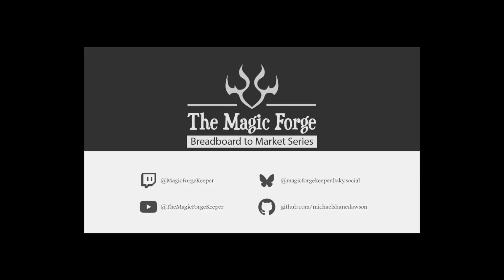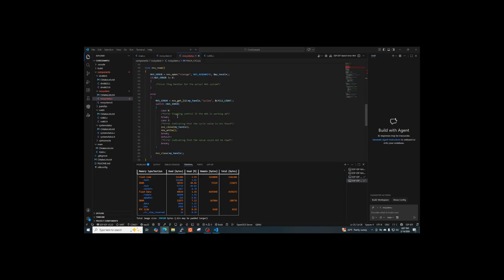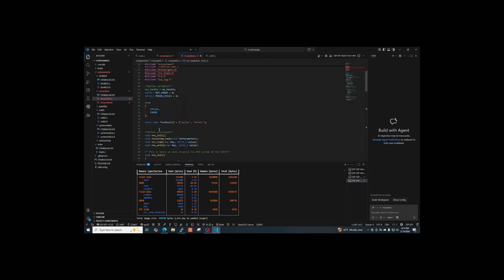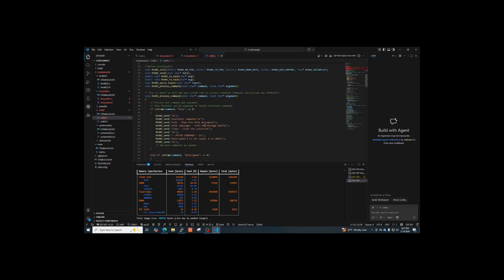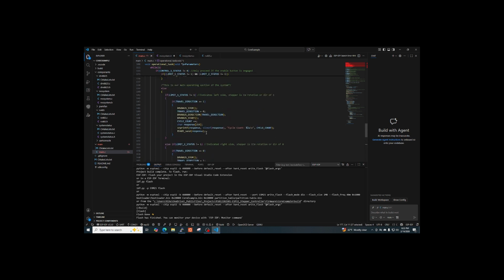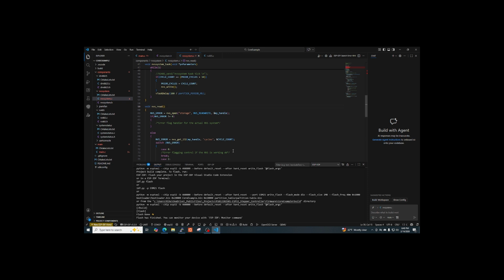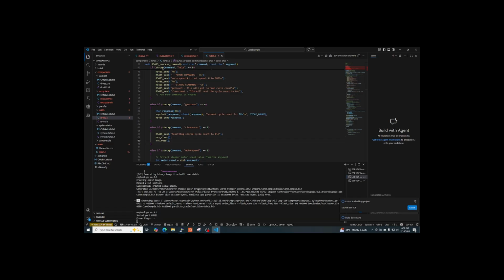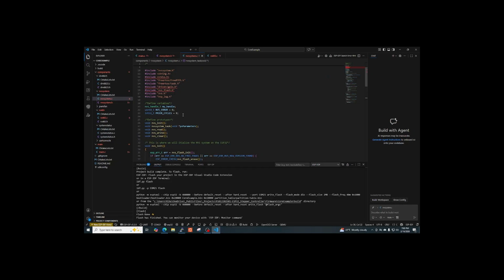Part 71 Breadboard to Market - Still Even More Test Fixture Coding!